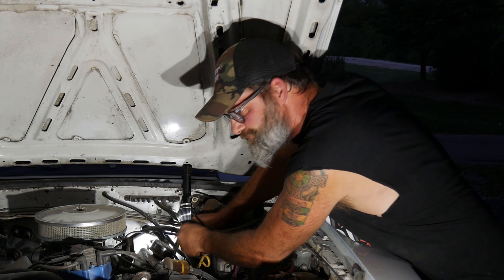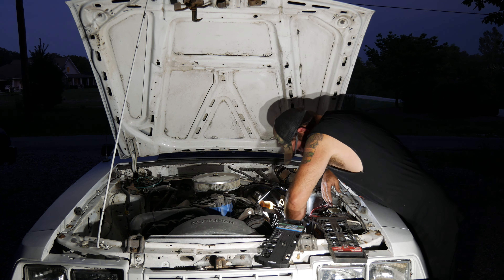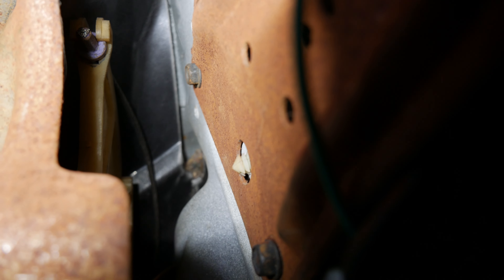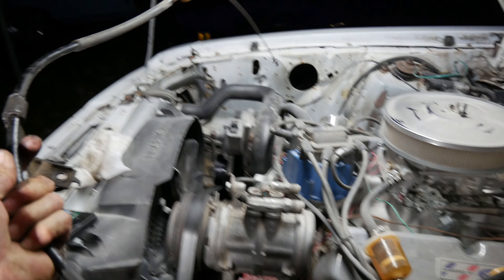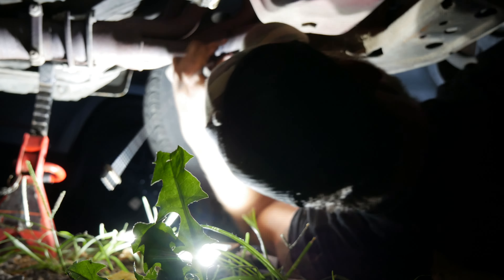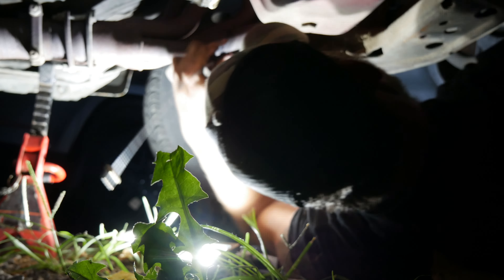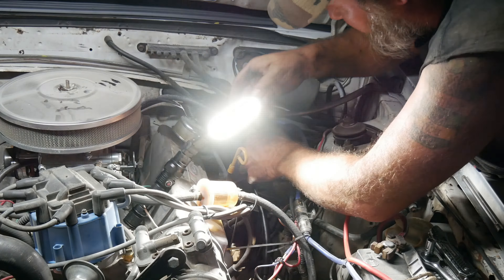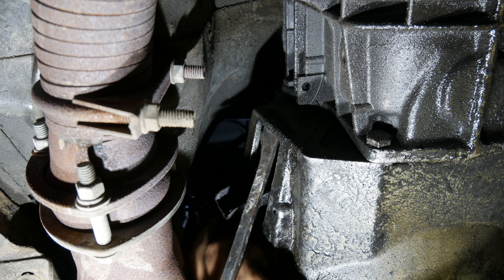Replacing the Clutch Cable in my V8 1984 Mustang GT-350 Foxbody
I'm working on my 1984 GT350 Mustang, which is a pretty special car. Originally, it was a four-cylinder turbo T-top with a 5-speed transmission. But now, it's rocking a V8 engine! My son was driving it the other day when suddenly, there was a pop – it turns out the clutch cable had given out. Not a great situation.

I had to address this issue immediately. So, I decided to document the process of replacing the clutch cable. This car means a lot to me, and some of you might be interested in how these things are done. The car has a unique history, being one of the few that were built like this.

I know this process might seem daunting, but trust me, it's all about taking it step by step. I started by jacking up the car and accessing the clutch cable assembly. There were some bolts to undo and a bit of maneuvering to get the old cable out. Then, I went underneath to unhook the cable from the throw-out bearing.

I must admit, working on older cars can be a bit of a puzzle. You have a mix of metric and standard measurements, which can be confusing. But it's all part of the fun, right? I had to ensure everything was lined up properly and did not interfere with anything else under the car.

Replacing the cable wasn't overly complicated, but there were moments when I had to improvise a bit. I ran into some challenges getting the new cable routed correctly, but I got it in place with some patience and adjustments.

During the process, I noticed an oil leak issue that I must address later. It's not uncommon with older cars, and it's all part of the journey. After all was said and done, I tested out the clutch – it felt great, and I was relieved that the cable replacement was a success.

This project was a bit unexpected, but it's all part of owning and maintaining classic cars. As for my viewers, I really appreciate your support and engagement. It motivates me to share more of my experiences and expertise with you. Keep an eye out for more updates on this Mustang and an exciting announcement involving my 1967 Buick gs340 project coming up soon.